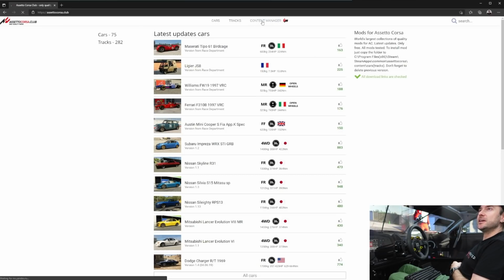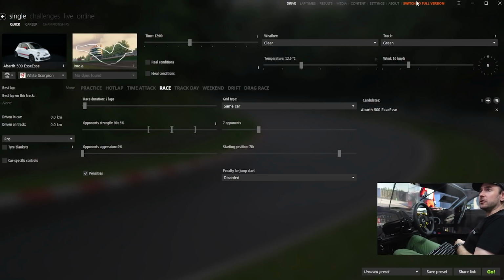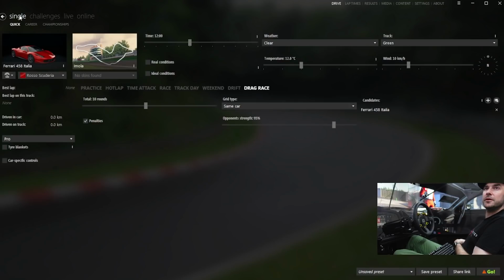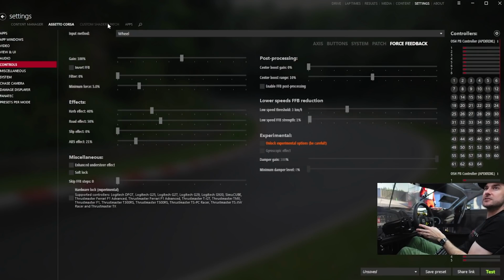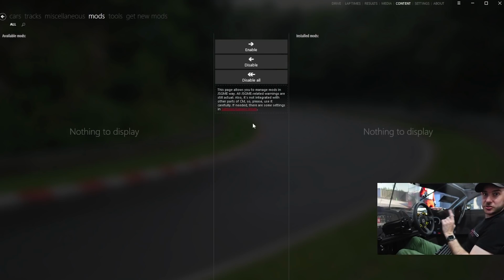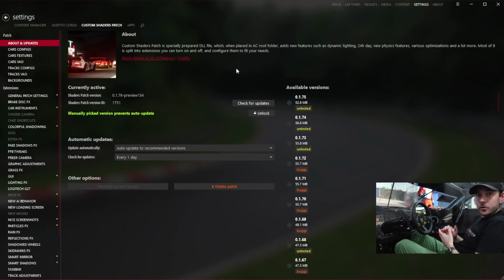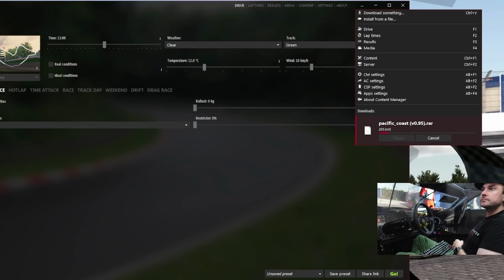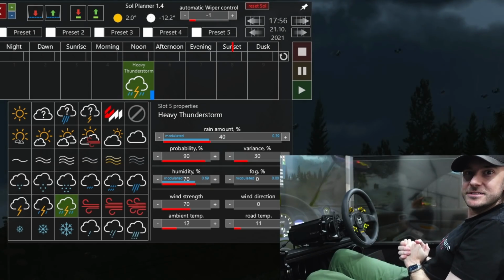ASSETTO CORSA HOW TO GUIDE | Installing Mods - Tracks - Cars - Weather - Traffic - Shaders & More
Today's video has to be one of the most requested of all time. Assetto Corsa is without a doubt one of the most, if not the most versitile driving sim on the market with an absolutely massive and supremely talented modding community behind it who have created everything from open world tracks and wild cars, to weather and time of day!

Getting all this up and running can be a little overwhelming despite not being overly complicated, so today we're going to go through all the steps required to get Content Manager and essential mods like Custom Shaders Patch and SOL installed, then take a look at installing tracks, cars and other mods.

DIGITAL MOTORSPORTS:
SIMLAB, SIMUCUBE, HEUSINKVELD, CUBE CONTROLS & MORE

PAGNIAN IMPORTS:
NEXT LEVEL RACING / THRUSTMASTER / FANATEC / BJ SIM RACING

TIME STAMPS:
Intro: 0:00
Installing Content Manager: 0:22
Content Manager Features: 3:57
Installing Custom Shaders Patch: 10:55
Installing Mods: 13:10
Installing SOL: 14:10
Weather & Rain Effects: 17:35
Installing Tracks: 20:10
Installing Cars: 21:38
Controlling Mods In-Game: 22:56